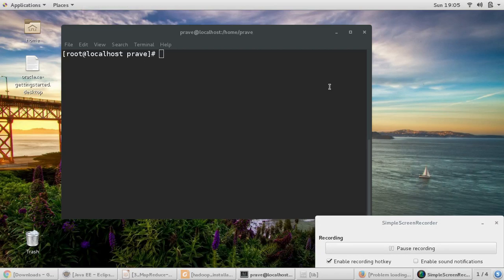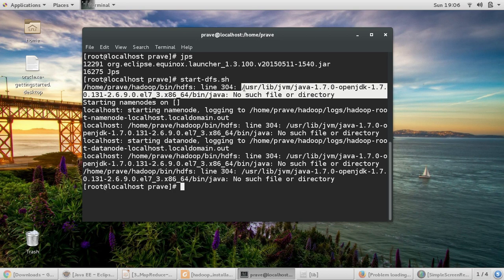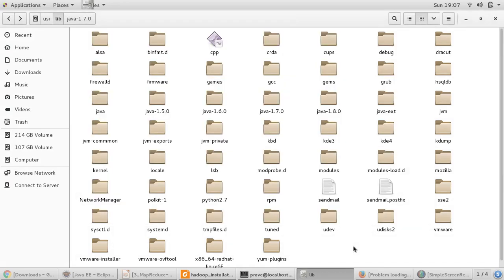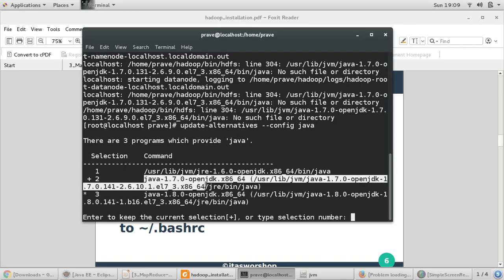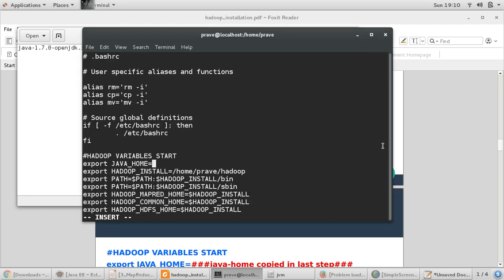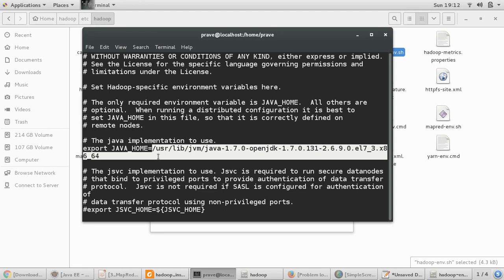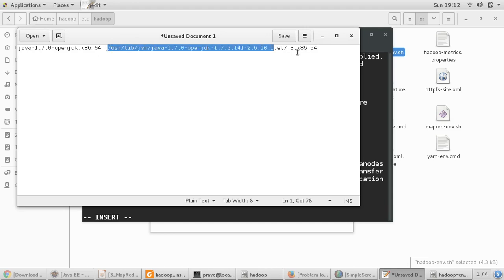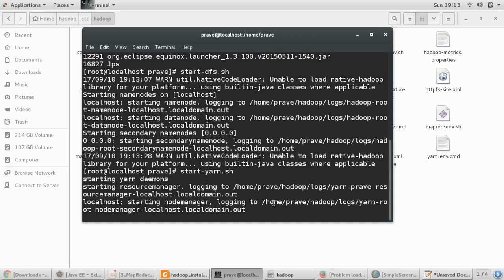No such file or directory error- Java Path error while starting Hadoop Cluster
If you have been using Hadoop from pretty long time then chances are there that your system updates the underlying java version making your hadoop cluster java version not available. Let us see how we can solve this error without changing our Hadoop Cluster data.